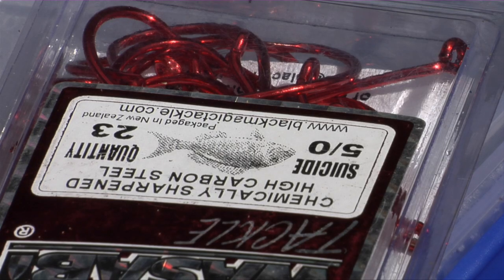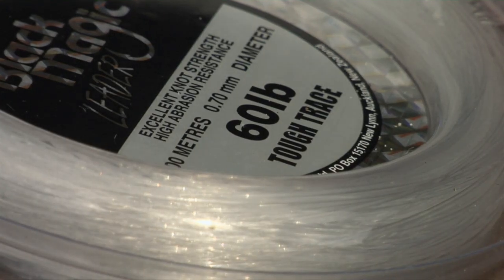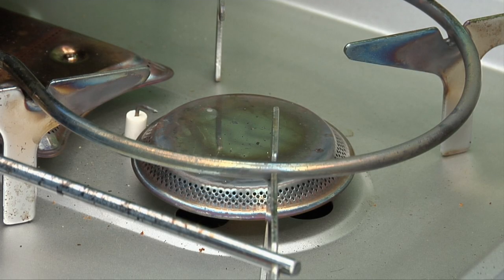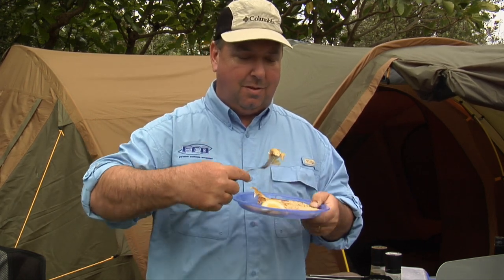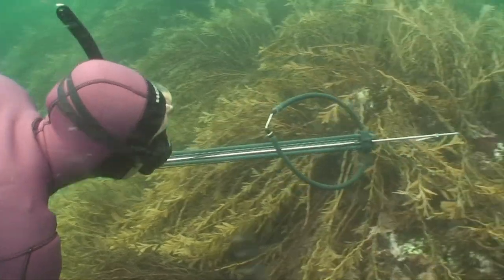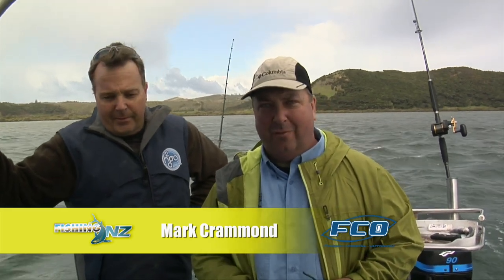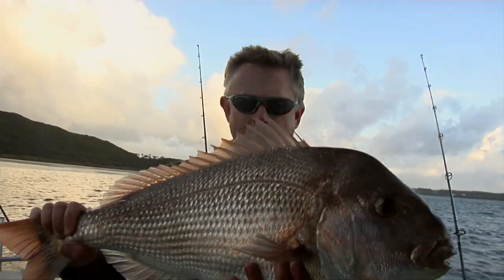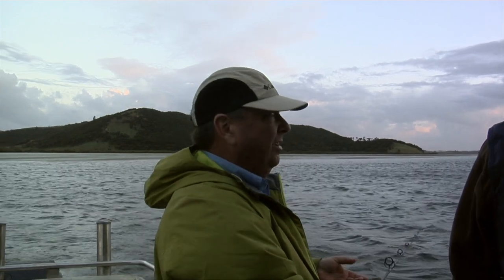Tactics for shallow water snapper fishing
Tips and tricks for catching and cooking snapper caught in the beautiful shallow Houhora Harbour in the Far North of New Zealand.